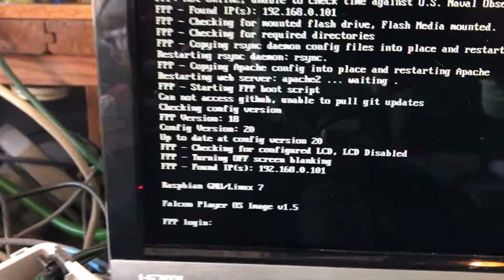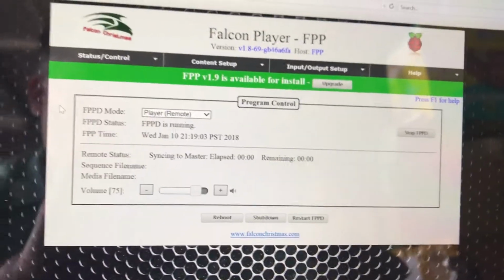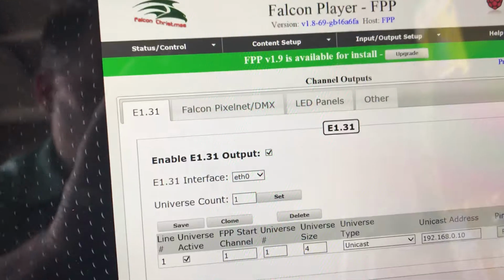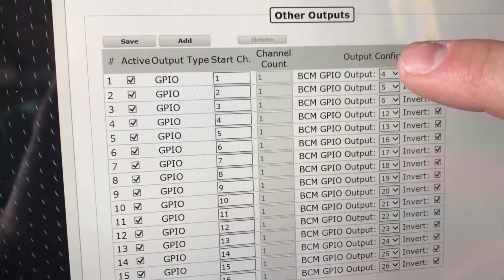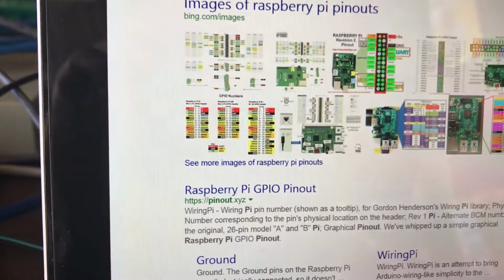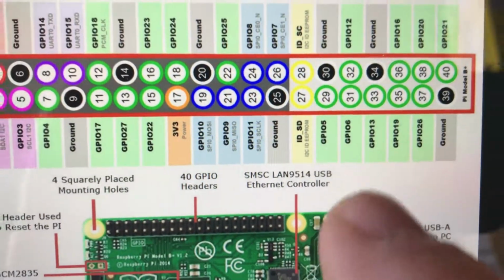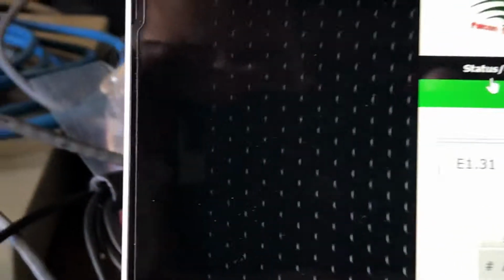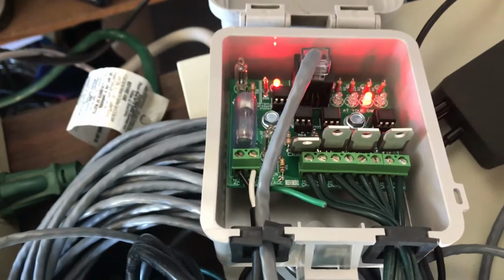FPP Controlling AC Lights via SSR - Take 2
Put my phone in landscape mode for a better video.

Here’s a nice terminal pi hat for the SSR data connections.